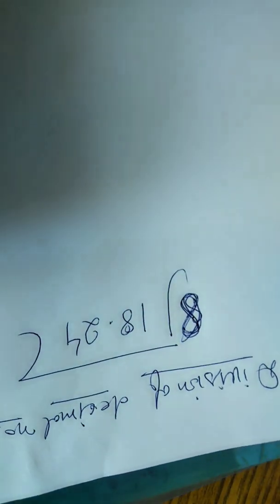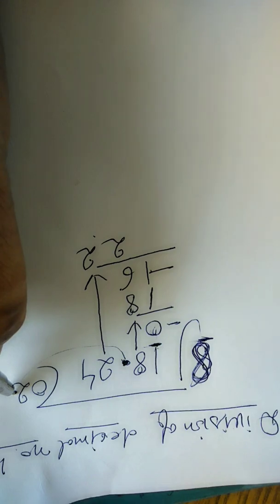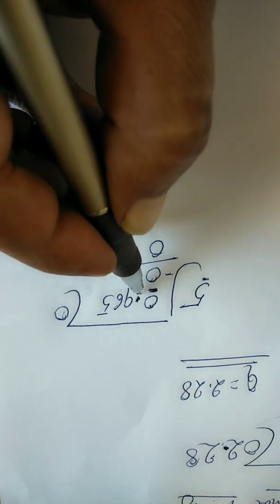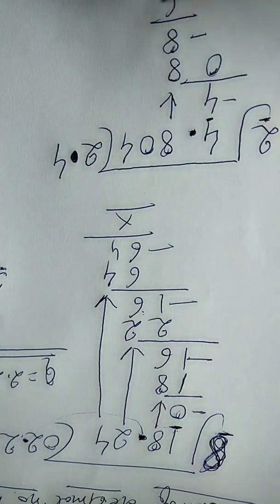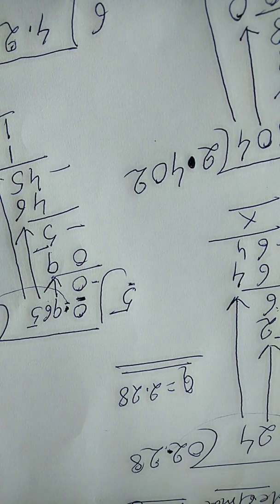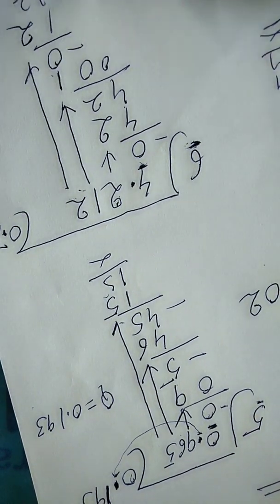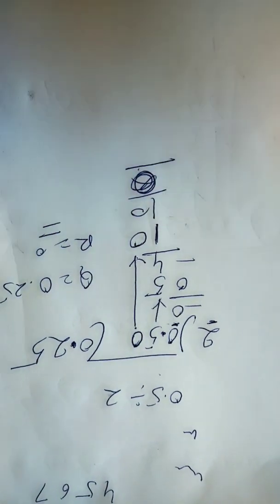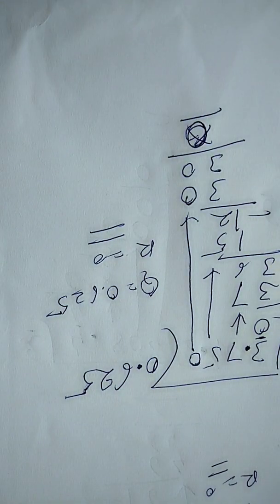Division of decimal number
Class 5th mathematics 9/10/2020